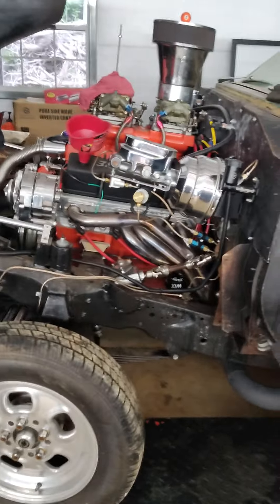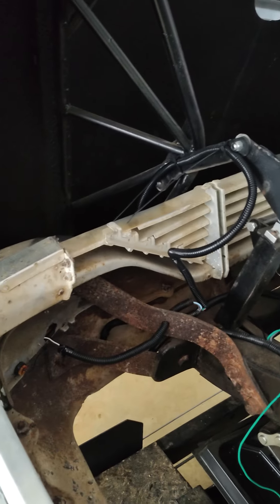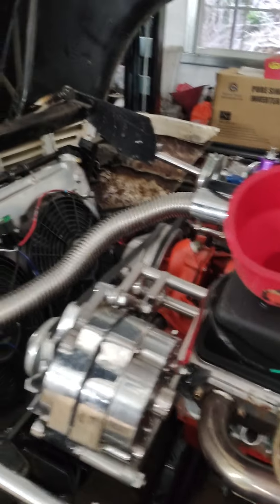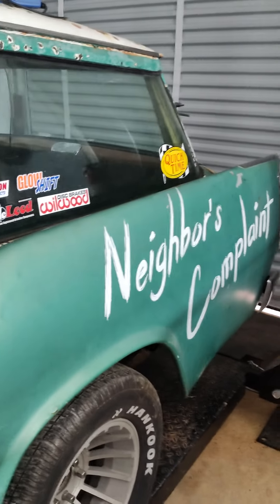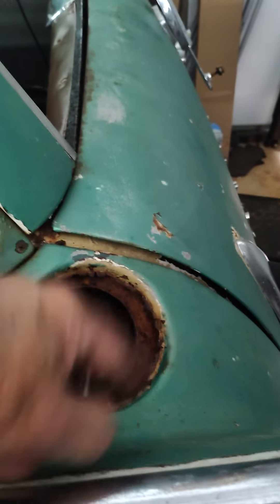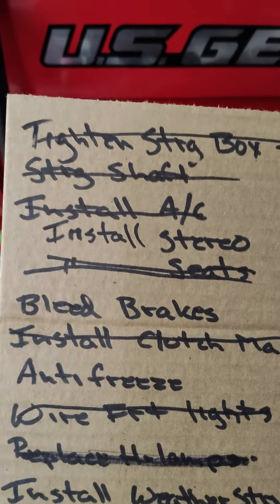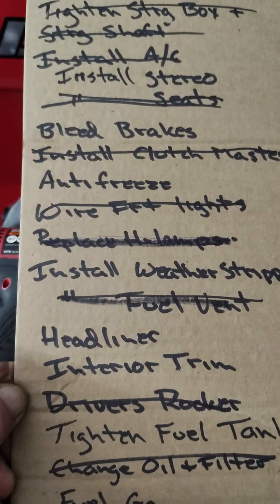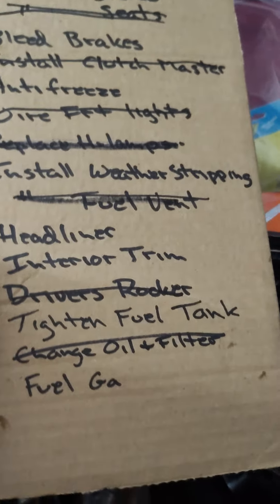gasser is getting closer to ready, 6 days left!